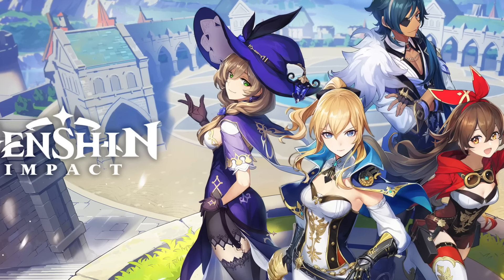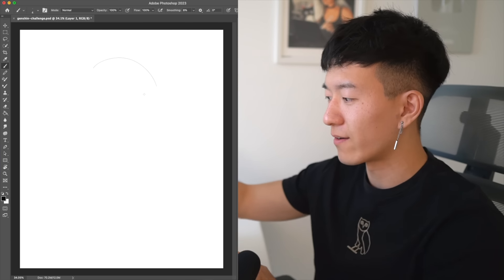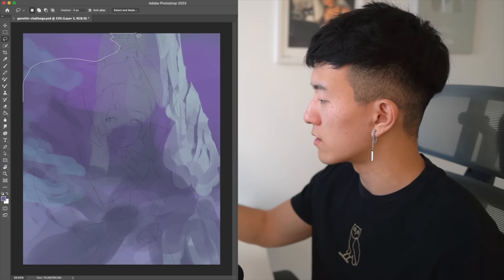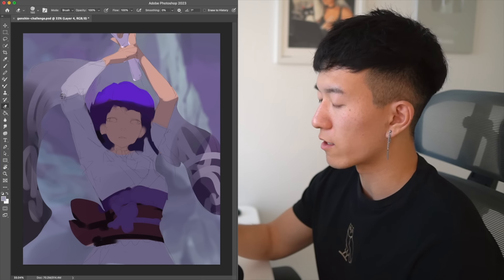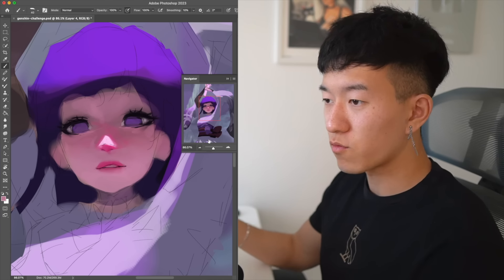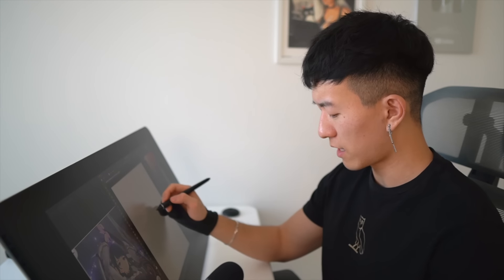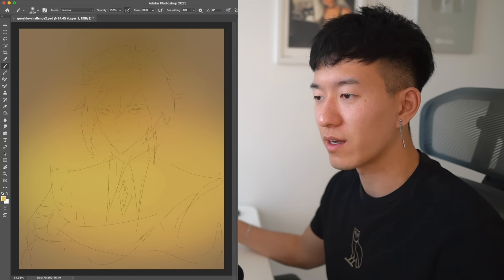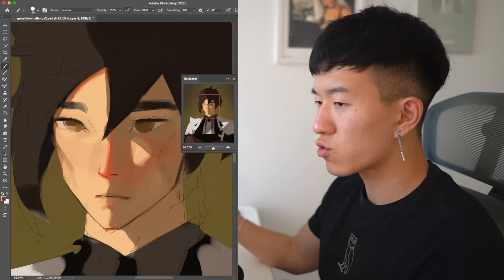CAN YOU DRAW GENSHIN CHARACTERS.. WITHOUT UNDO? 🥲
Genshin Impact Creator Program • YouTube Season 1 is now coming! Please click this link to attend this event and win multiple rewards